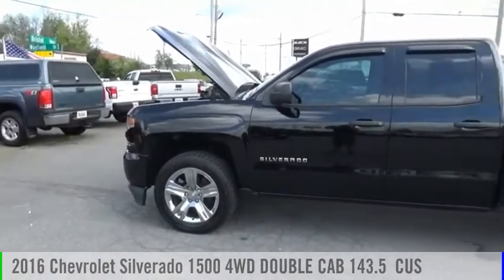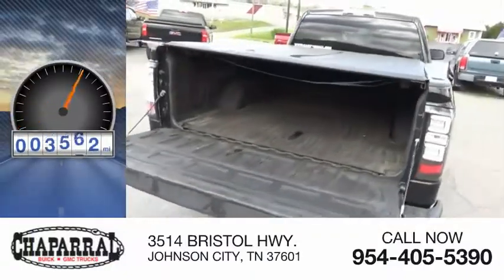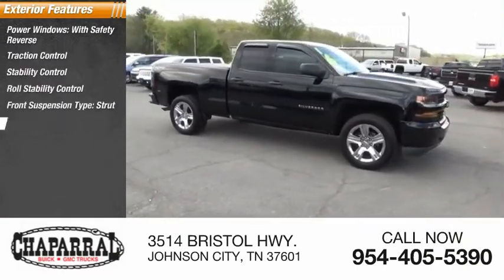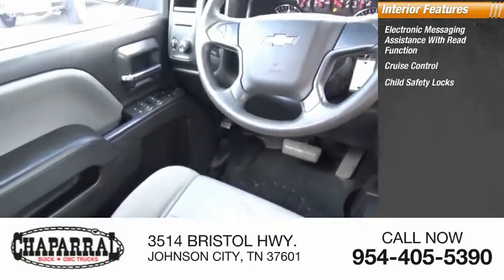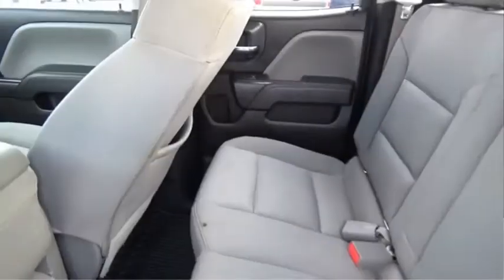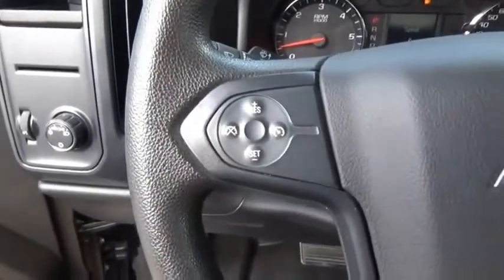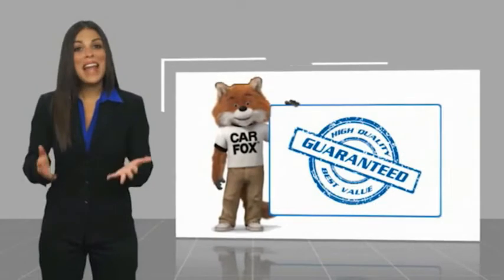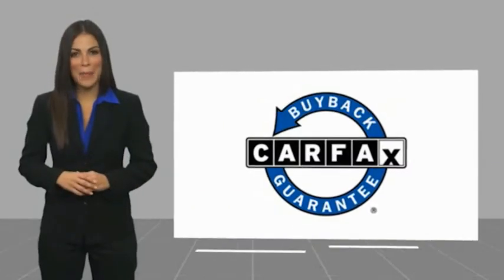2016 Chevrolet Silverado 1500 M6332-M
2016 Chevrolet Silverado 1500 Custom

CHAPARRAL
3514 BRISTOL HWY.

CHAPARRAL is proud to serve JOHNSON CITY and all of the surrounding areas. Take command of the road in this 2016 Chevrolet Silverado 1500! Look at all the options that come standard on this one! Power Door Locks. Power Windows. Enjoy hours of music without commercials and fumbling for the next CD with the MP3 player you get in this Silverado 1500. To help this vehicle look better. It has a nice set of Alloys on it! Stay cool on those long summer road trips. Just switch the A/C on and escape the heat! Getting comfortable behind the wheel of this one is easy. It has a Tilt Steering Wheel. Help maintain your speed with Cruise Control. Making life on a trip a lot easier! This one also has Rear Defrost! Safety First. Airbags save lives and this one has a Drivers Airbag. Comfortable Front Bucket Seats always make the drive go by quicker. This vehicle has nice looking Cloth Interior. When having to slow down in inclement weather don't worry you have ABS to stop you safely.